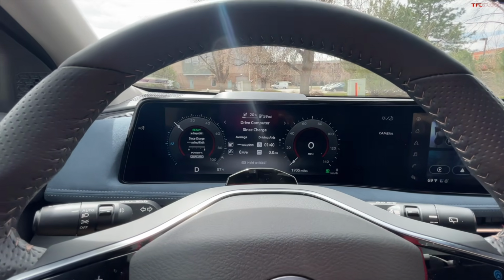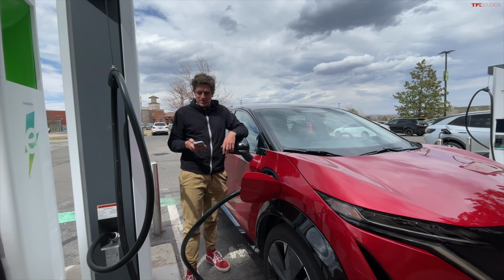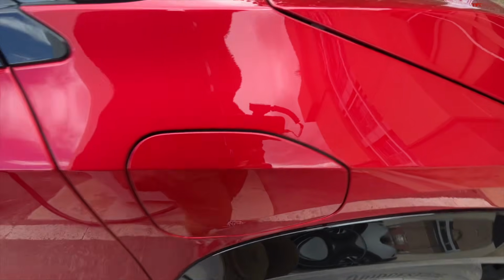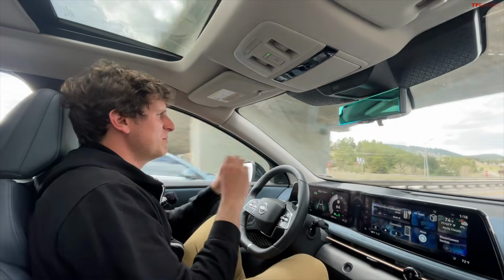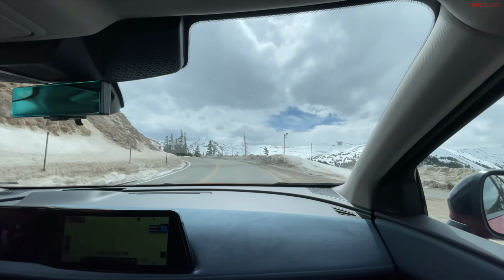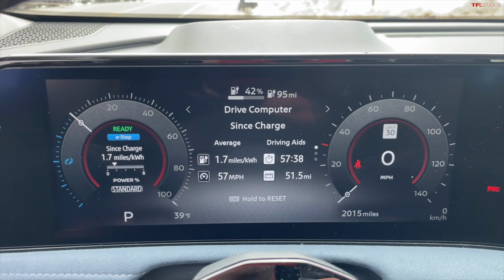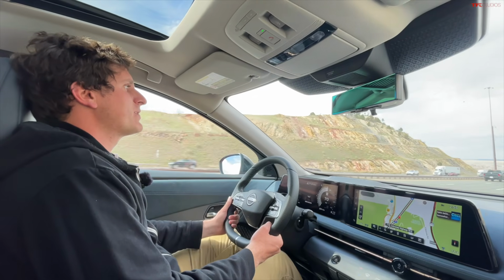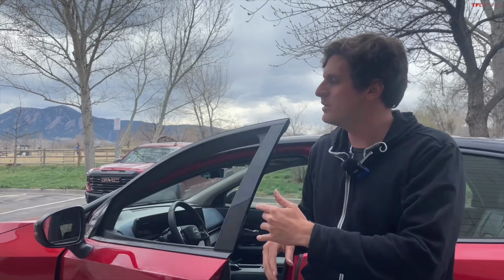Unexpected Results! The 2023 Nissan Ariya Takes on the World's Toughest EV Range Test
The new 2023 Nissan Ariya heads deep into the Colorado Rocky Mountains for the world's toughest EV test!